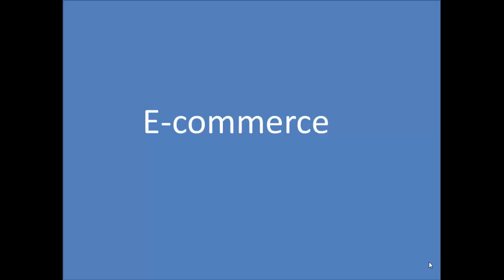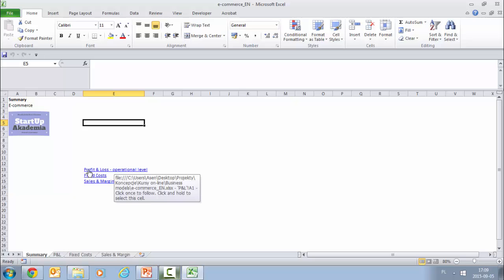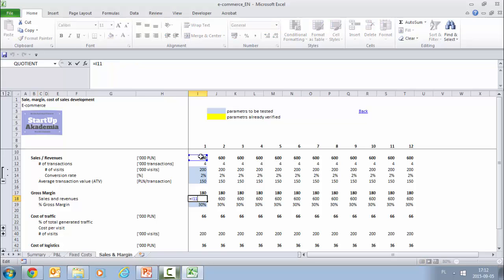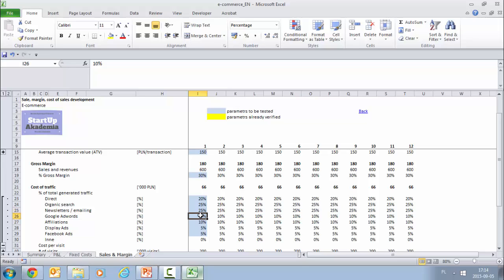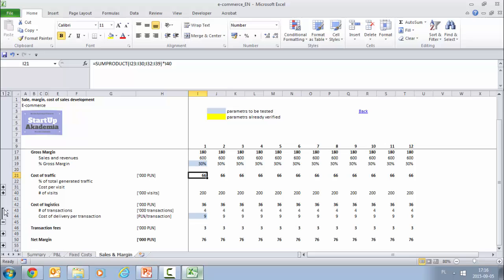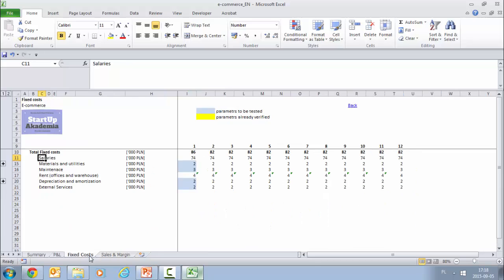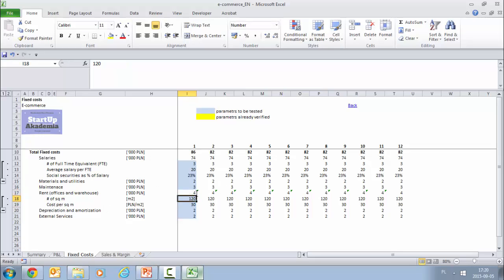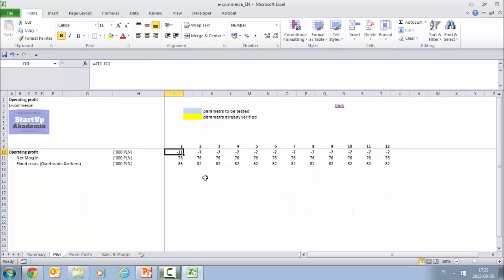Model of e-commerce in Excel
We show you how to create a model for an e-commerce business/startup.

to download a FREE version of the e-commerce of a cosmetics firm go

4. E-commerce model in Excel
5. Guide how to create a financial model